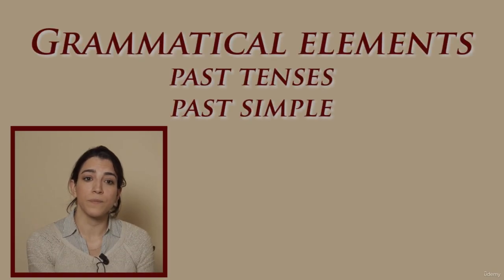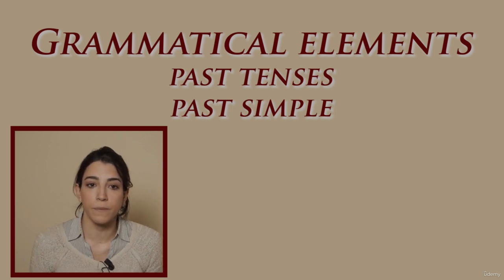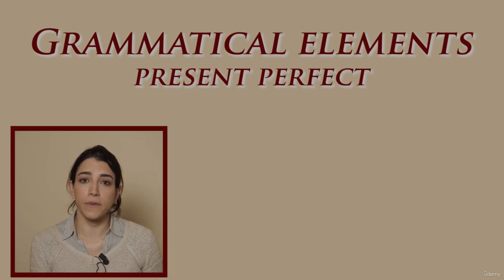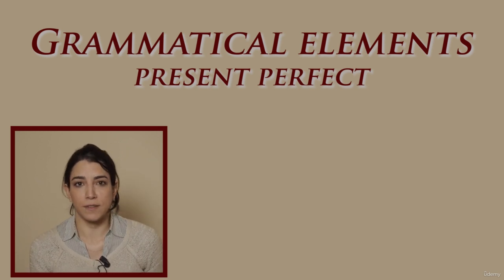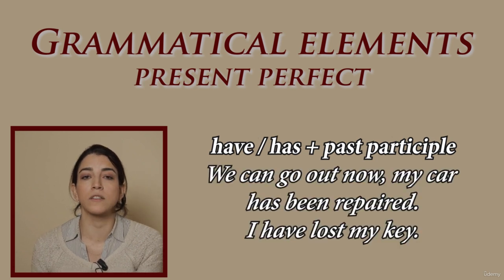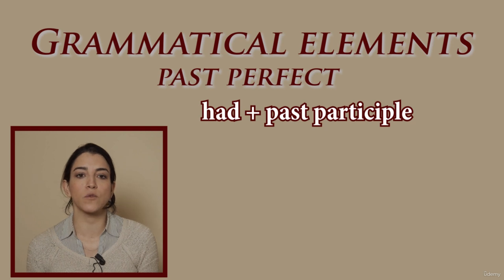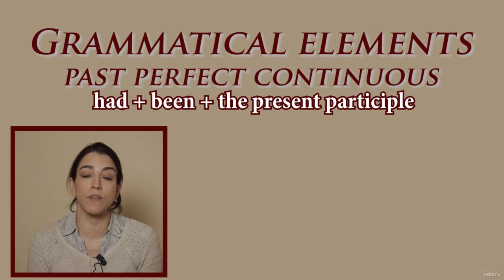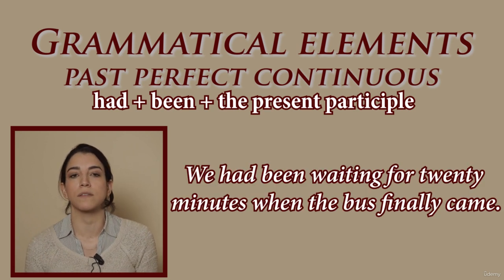5 Unit four Grammatical elements 4